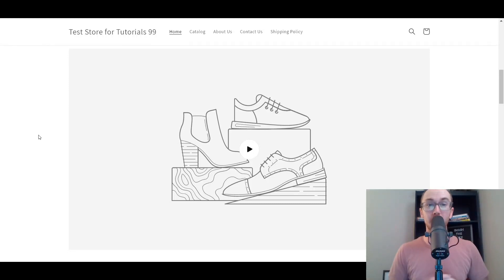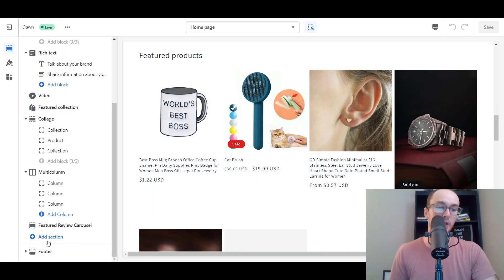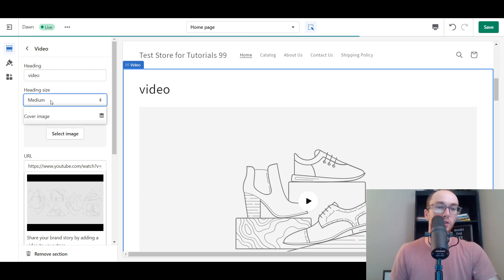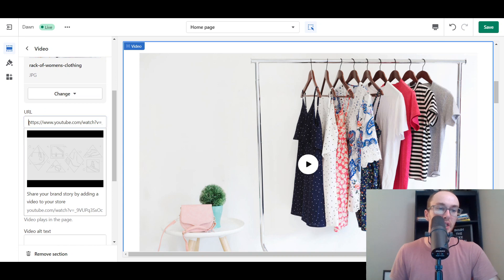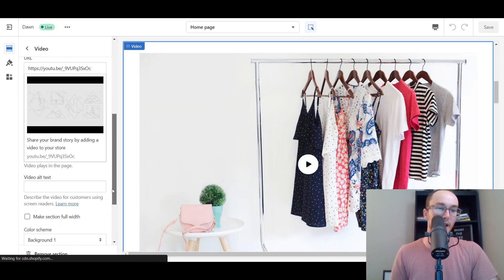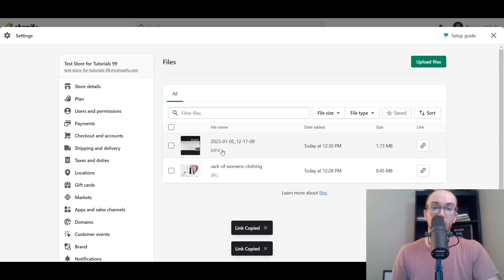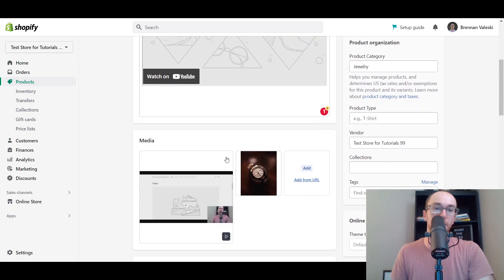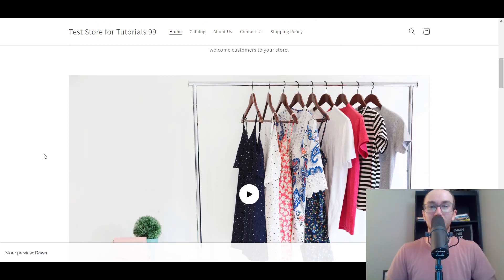How To Add a Video on Shopify